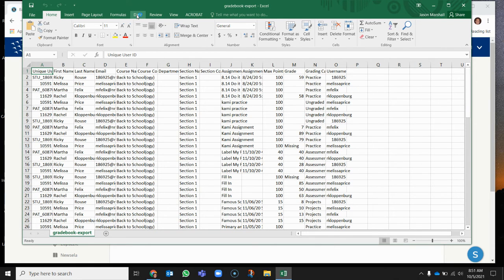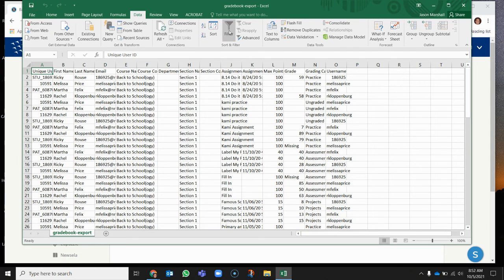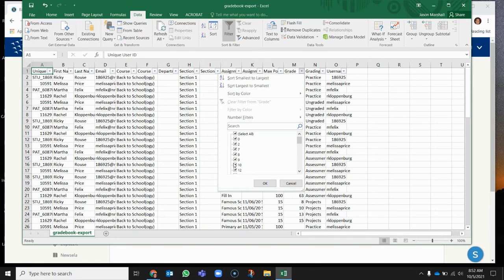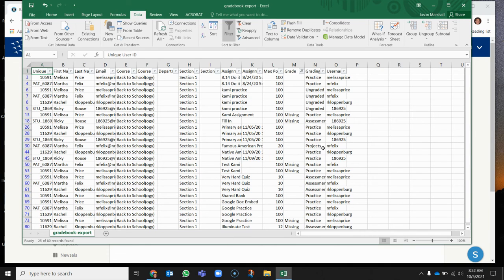Schoology: Missing Grade Report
Learn how to export and print a missing grade report from Schoology in Excel.